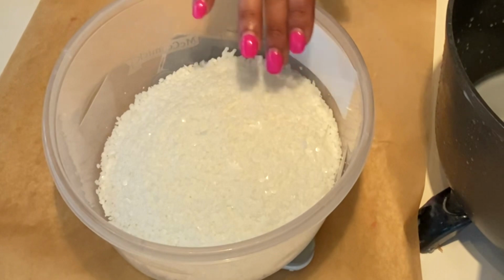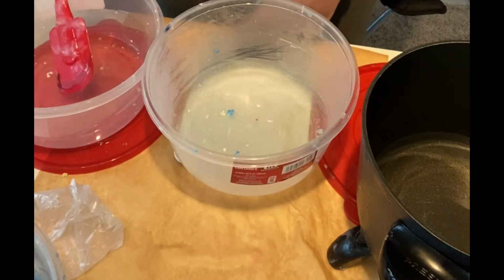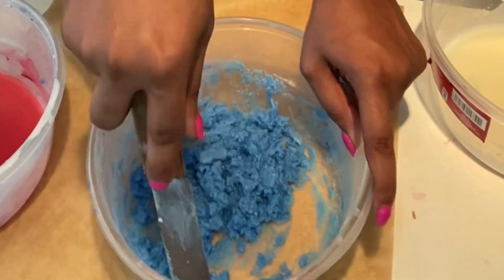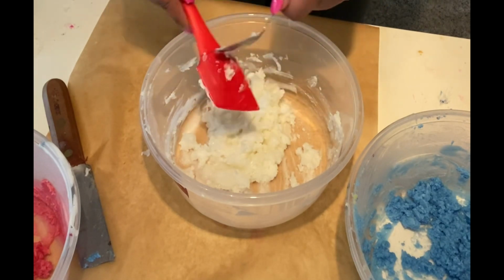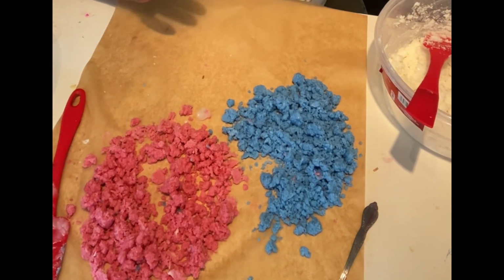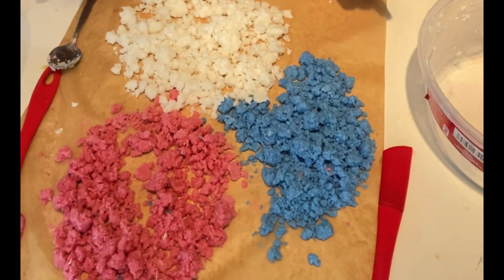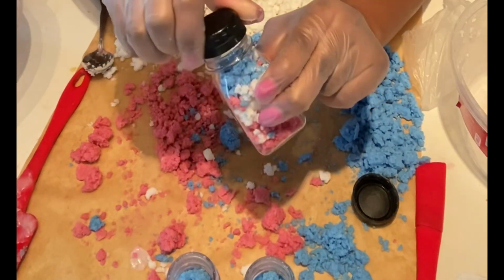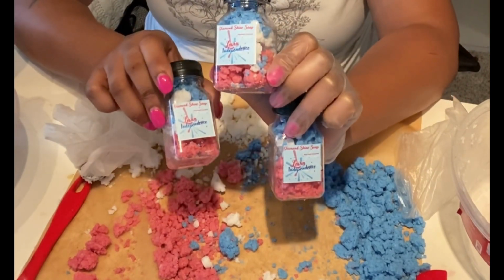How To Make Wax Crumble 🇺🇸🇺🇸🇺🇸🇺🇸